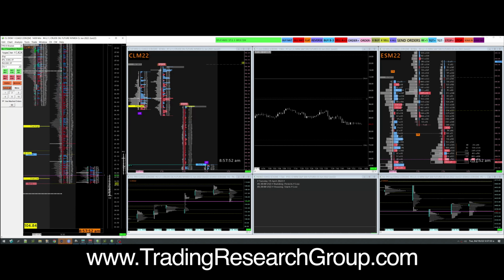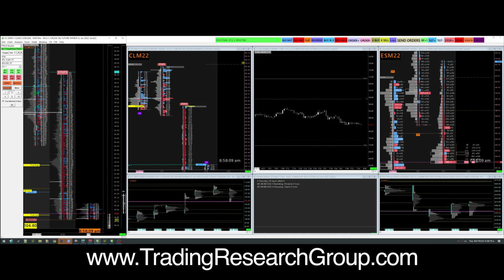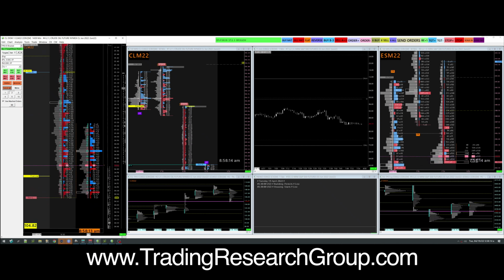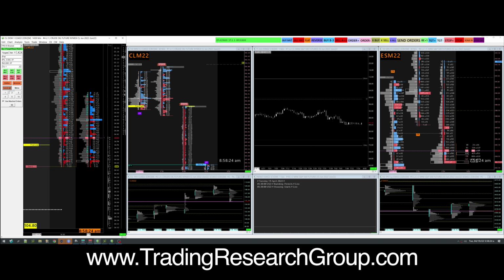$160 in 3.5 seconds, CL Futures Trading, Apr 19, 2022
Added $160 to this account today in under 4 seconds trading Oil Futures (CL).

If you'd like to learn how to trade this and many other proven setups every day, come see us and learn to truly read the market using order flow in real time.